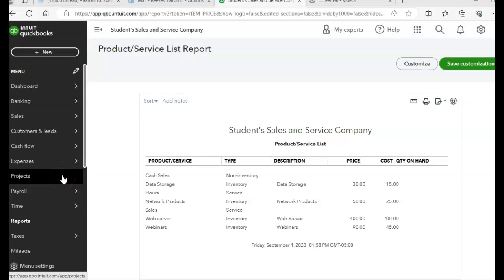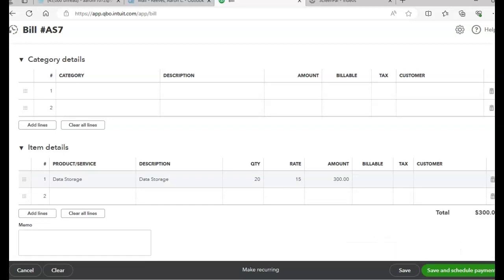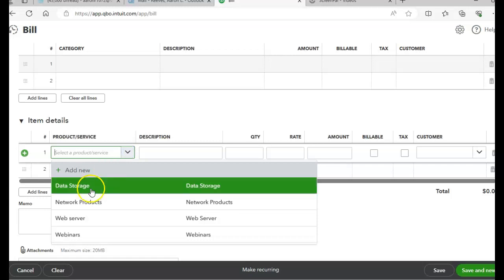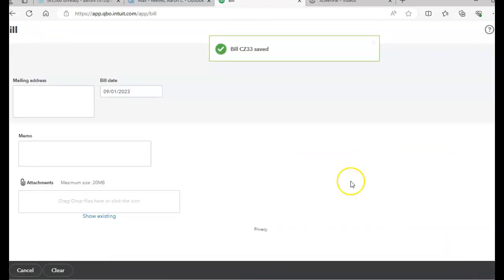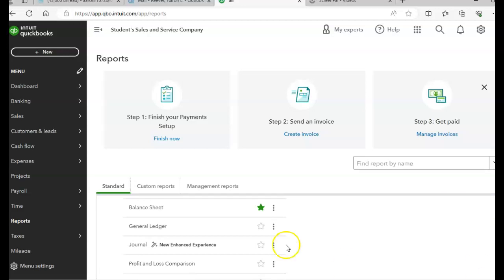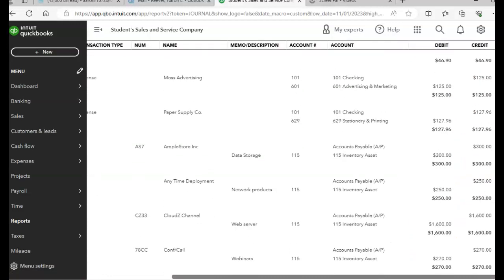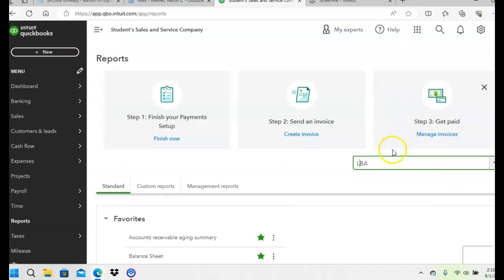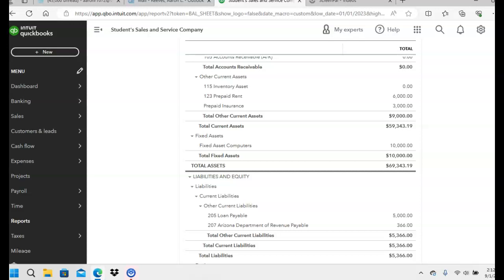Chapter 4 Lecture Quickbooks (Conclusion)